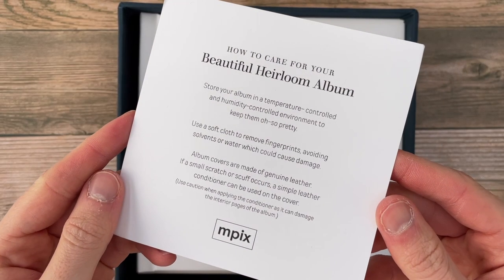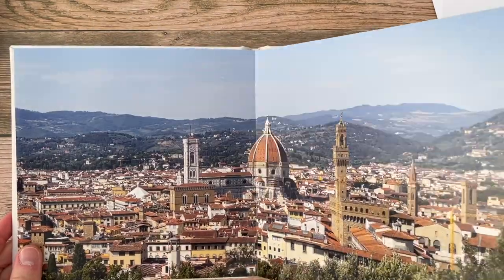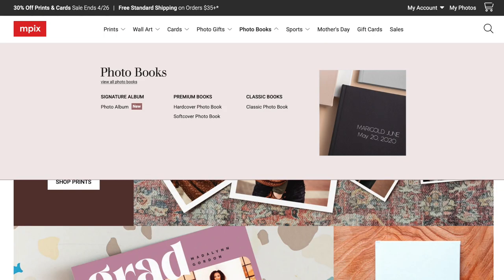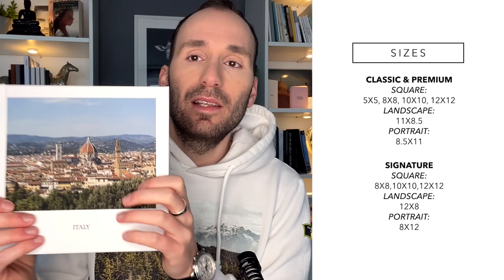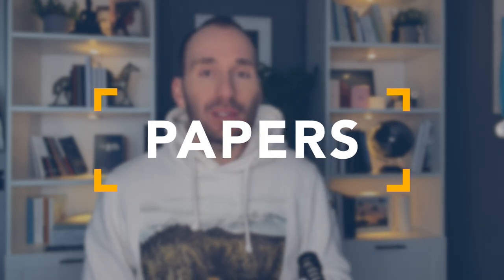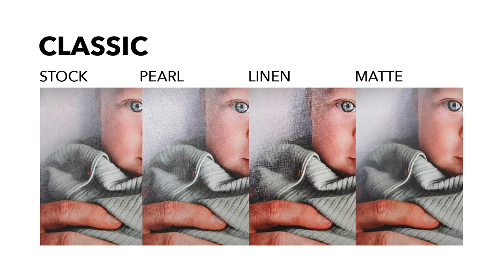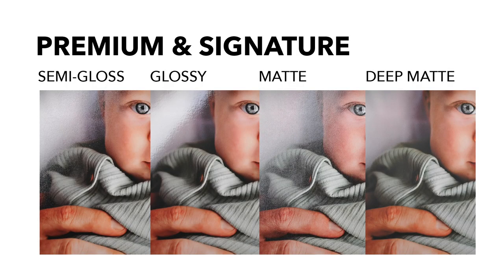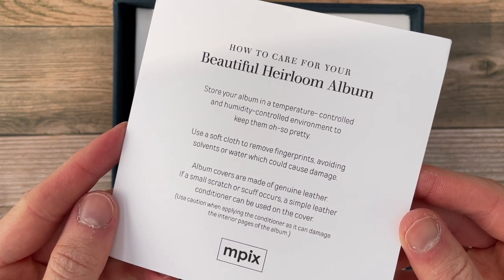mPix - Best Quality HD Inkjet Photo Book Review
Discussed in this video:
mPix Classic Photo Book
mPix Premium Photo Book
mPix Signature Album

Inkjet HD or Giclee printing.